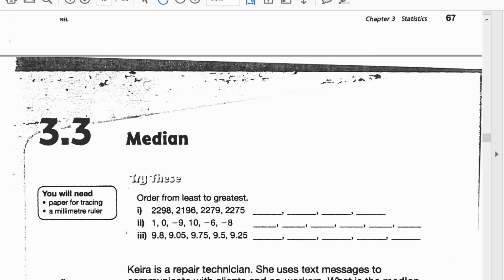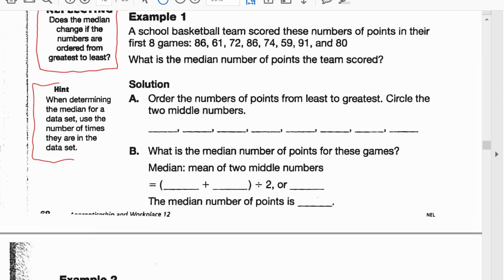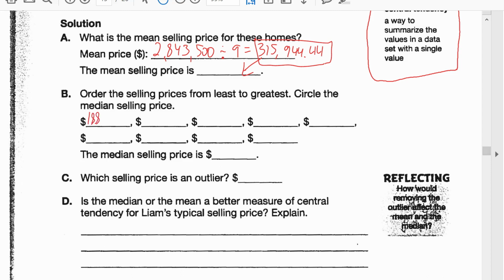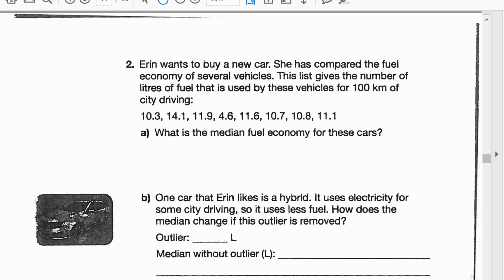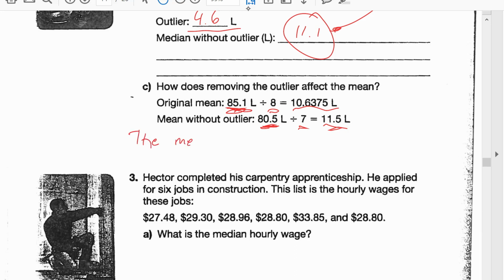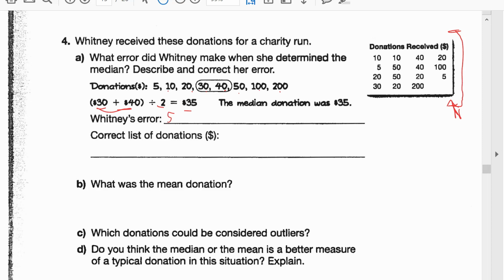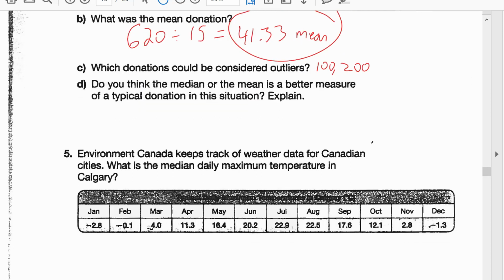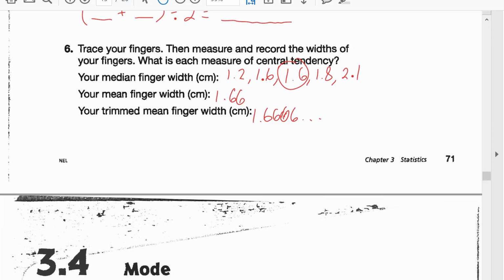Math 40S Unit 6 Section 3.3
Mr. Kecman does Math 40S Unit 6 Section 3.3 on pages 68-71